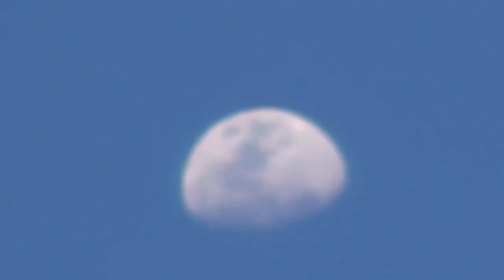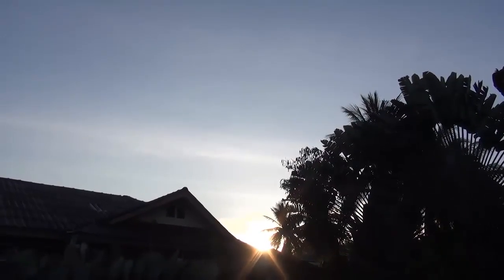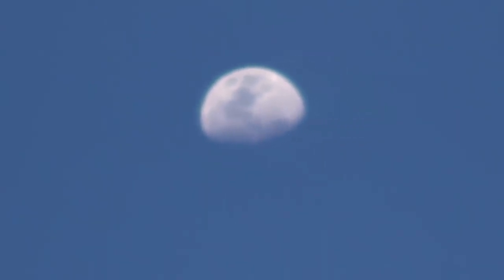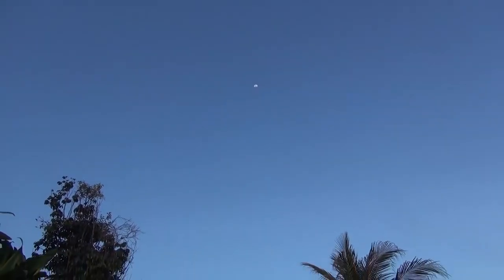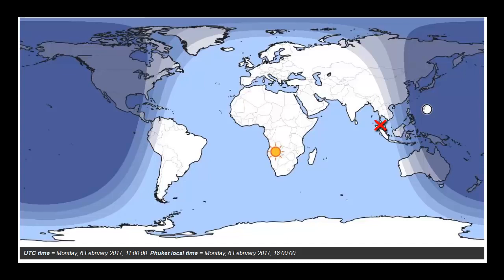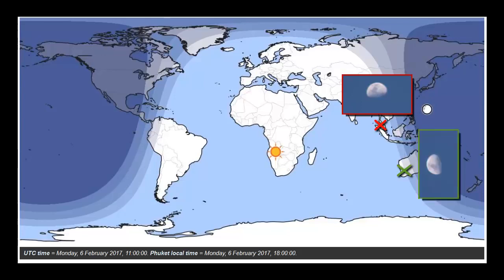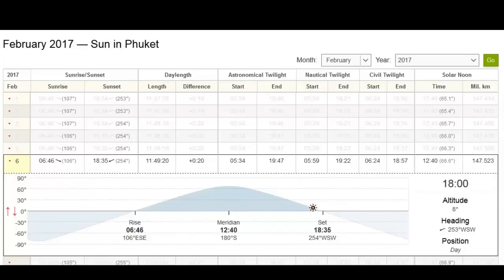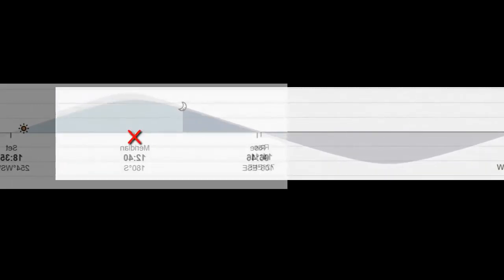Flat Earth Daytime Moon Debunks Heliocentric Spinninng Balls Reflecting Light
Daytime moon over equator debunks heliocentric spinning-ball model with horizontal terminator line on moon. See how the moon is not reflecting sunlight.